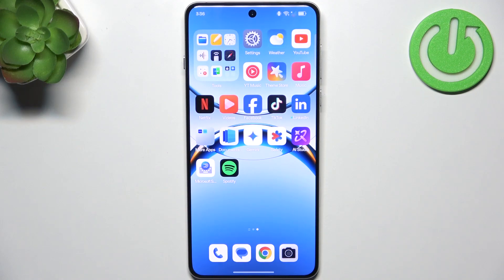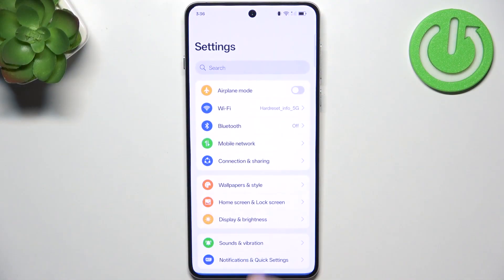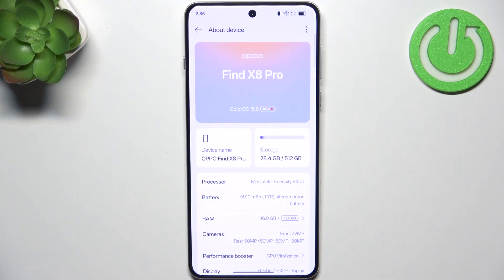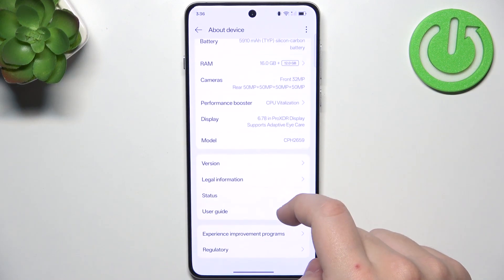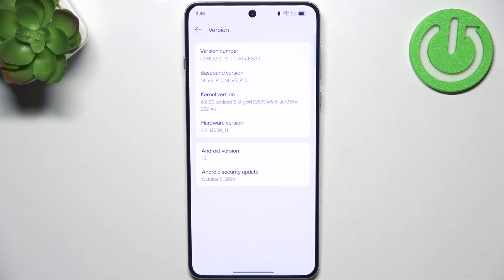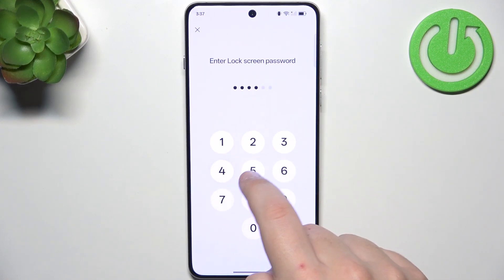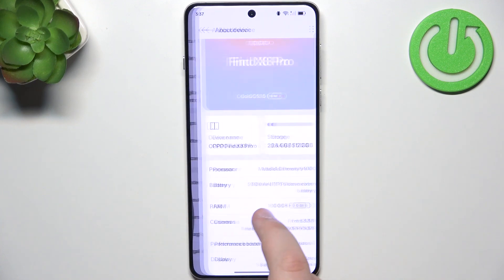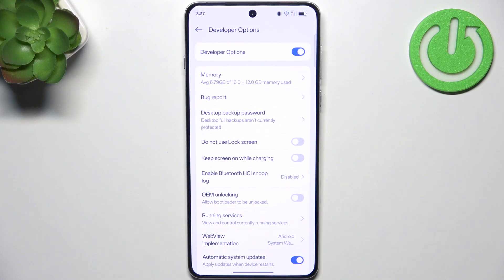How to Open Developer Mode on OPPO Reno 13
In this tutorial, we’ll guide you through the process of enabling Developer Mode on the OPPO Reno 13. Whether you're a developer or just want access to advanced settings on your device, this simple step-by-step guide will help you unlock Developer Mode and give you more control over your OPPO phone.

How to Enable Developer Options on OPPO Reno 13?
How to Unlock Developer Mode on OPPO Reno 13?
How to Activate Developer Settings on OPPO Reno 13?